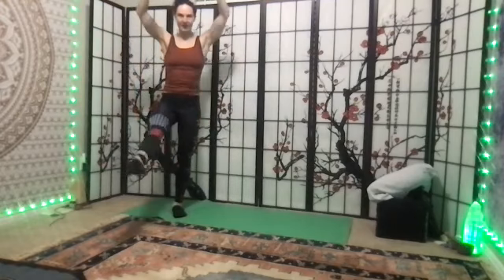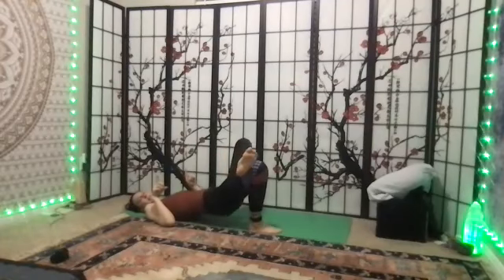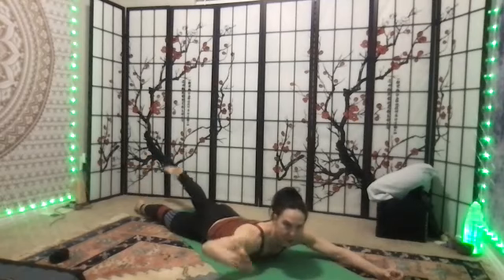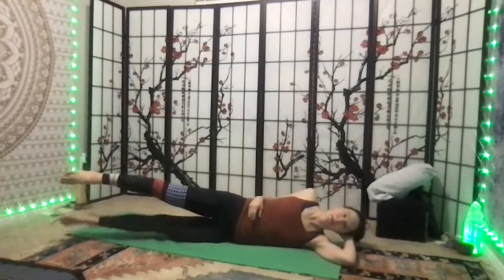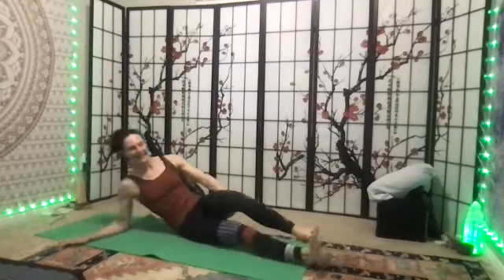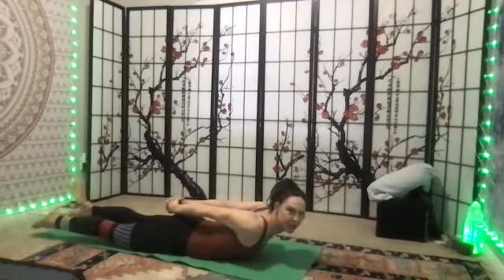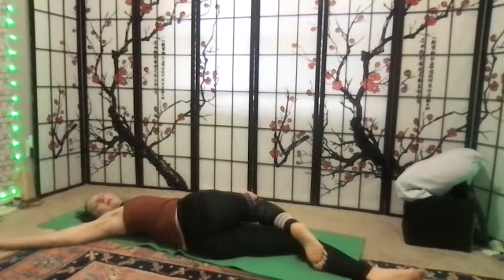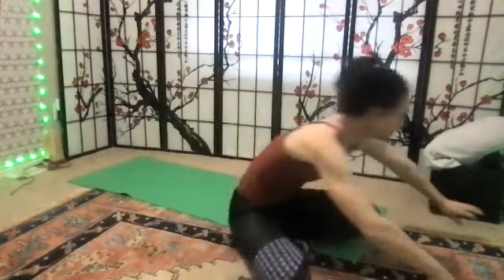Pilates with Erin Garvin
Get strong and flexible with Master Trainer Erin Garvin. Improve balance, posture, grace, breathing, and focus with pilates and yoga postures.